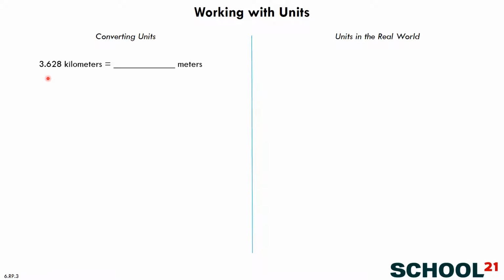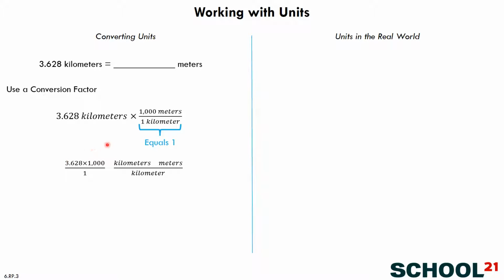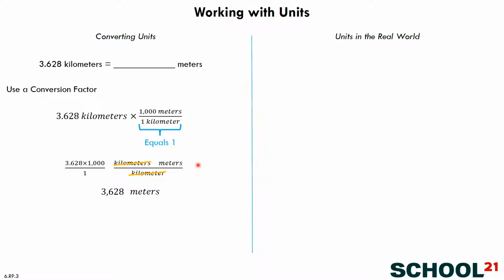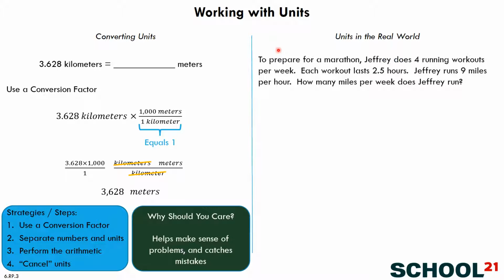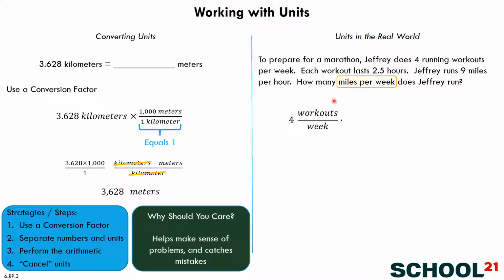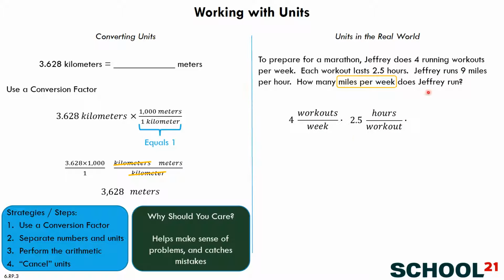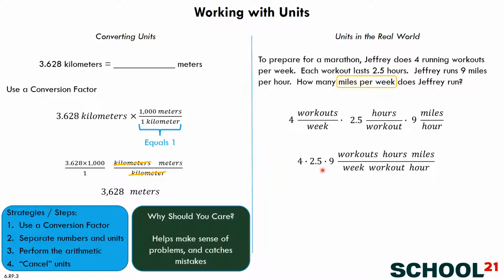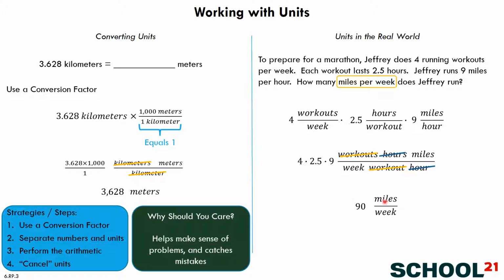Working with Units (6.RP.3)